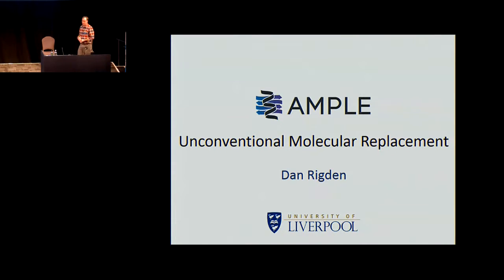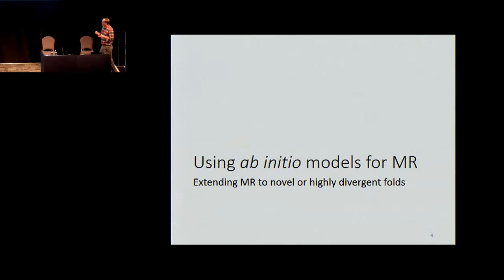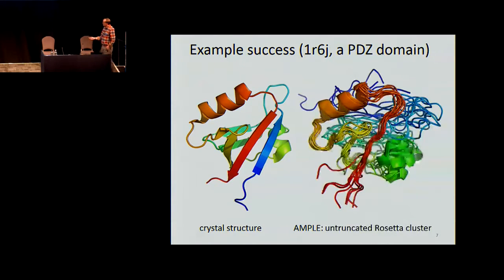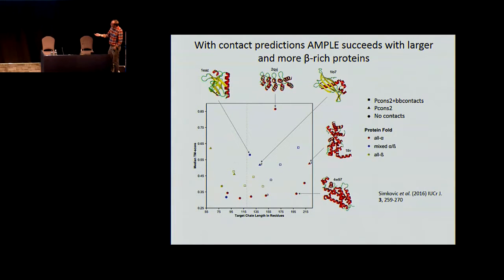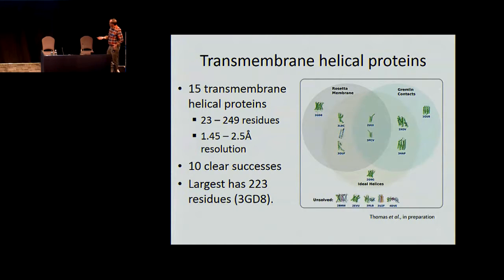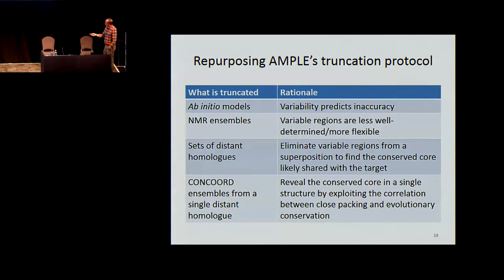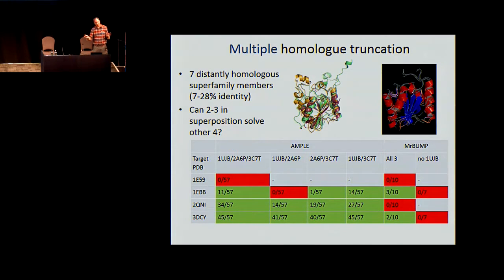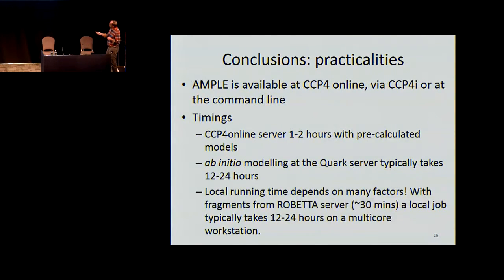AMPLE CCP4 SW2017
A talk given by Dan Rigden at the CCP4 Study Weekend 2017 about the AMPLE Molecular Replacement pipeline. See also amplemr.wordpress.com .